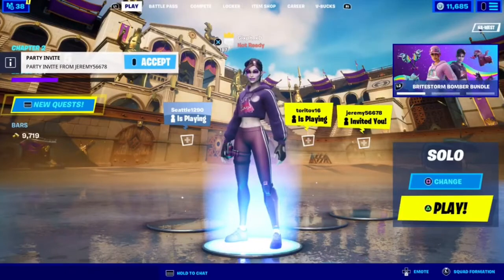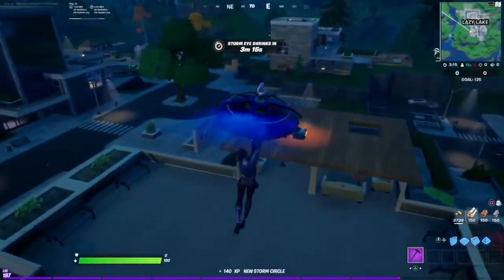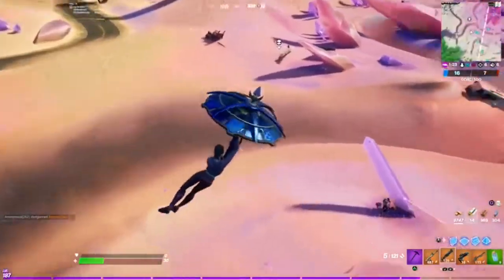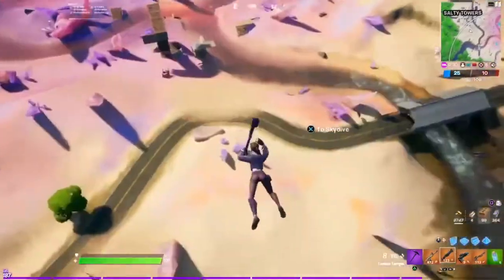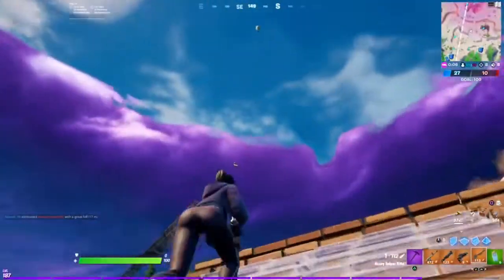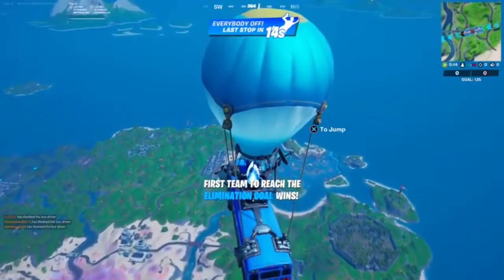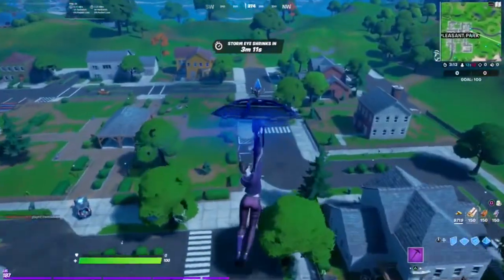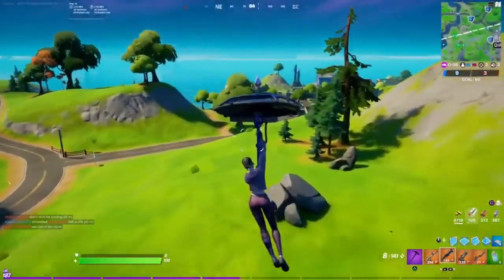Fortnite, But Every Weapon Is Gold!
I Hope You Enjoyed! Stay Safe and Have a Great Week!